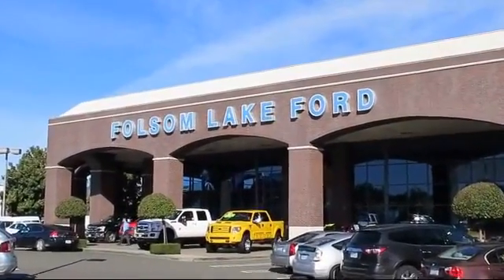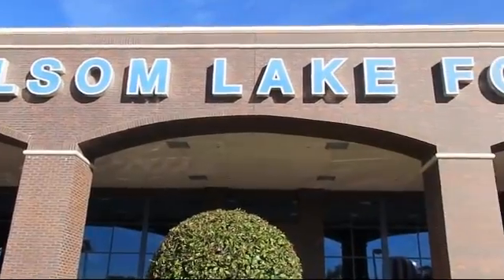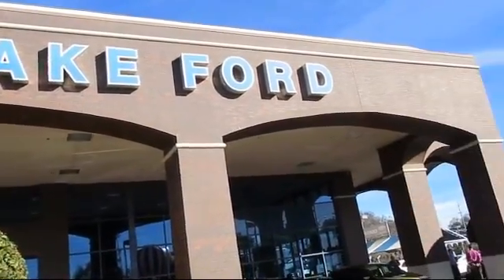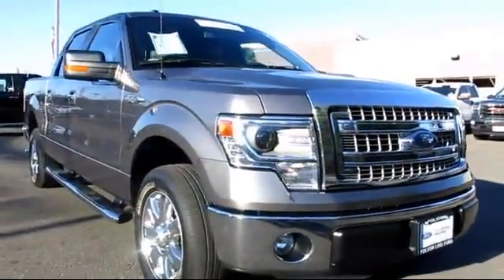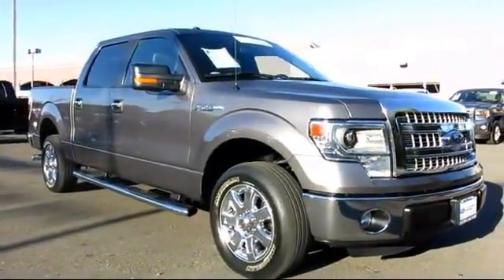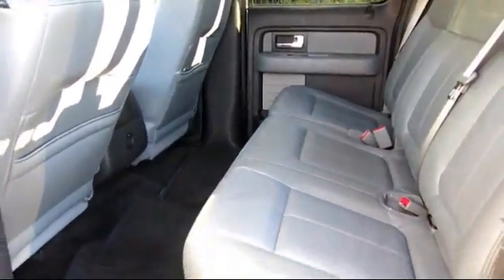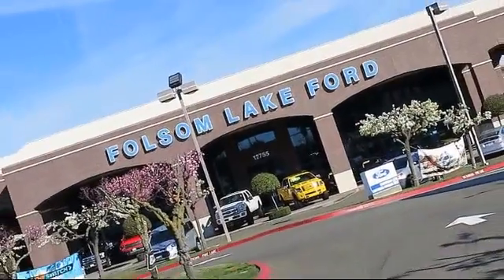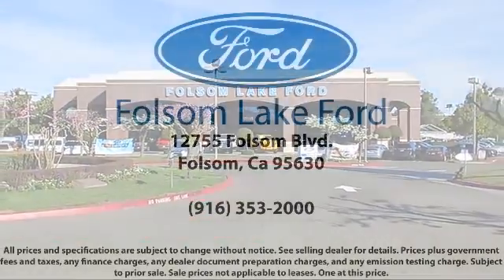2014 Ford F-150 SuperCrew Folsom Sacramento Roseville Elk Grove El Dorado Hills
2014 Ford F-150 SuperCrew Stock Number: F27290 Vin:1FTFW1CF5EKD53229.

12755 Folsom Blvd.